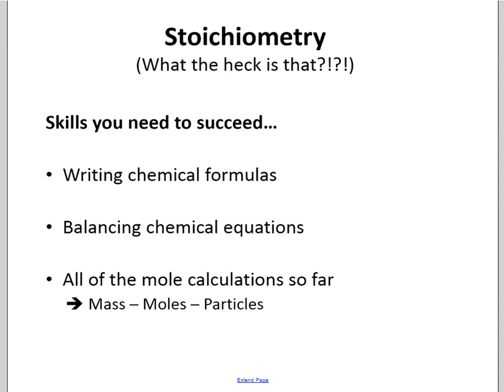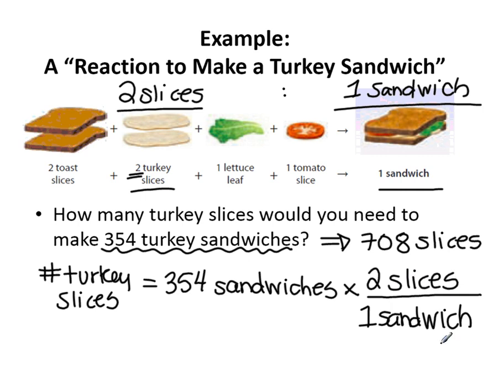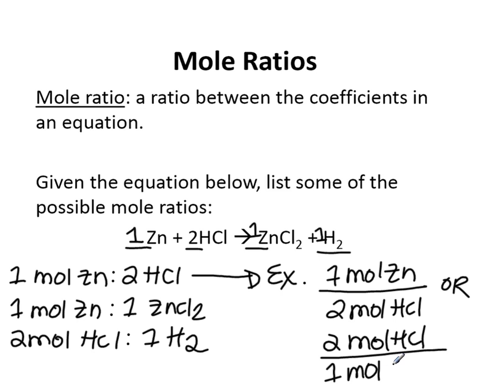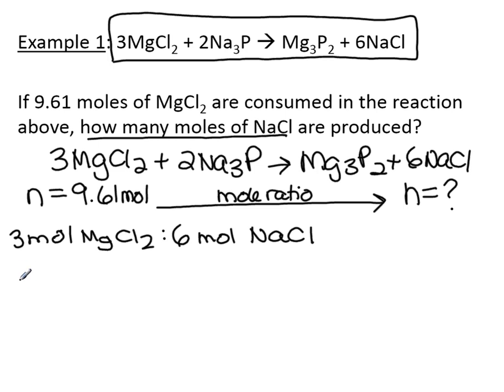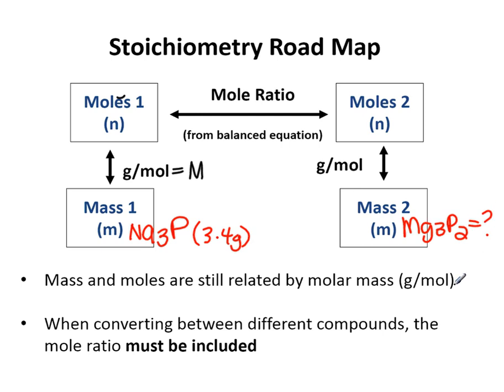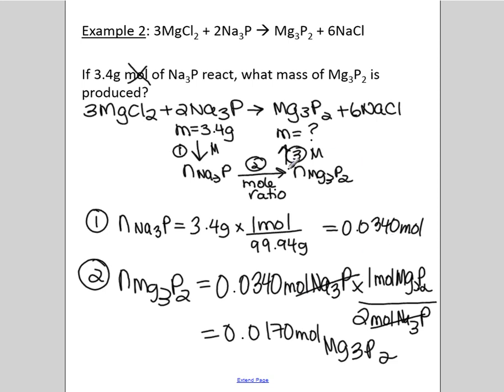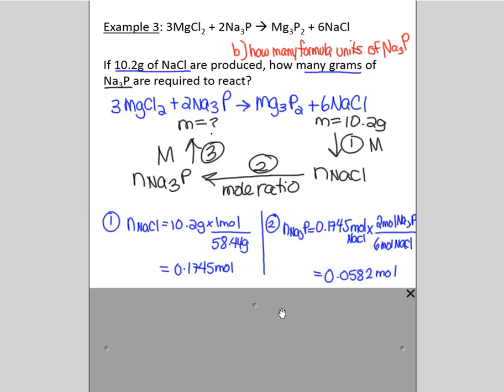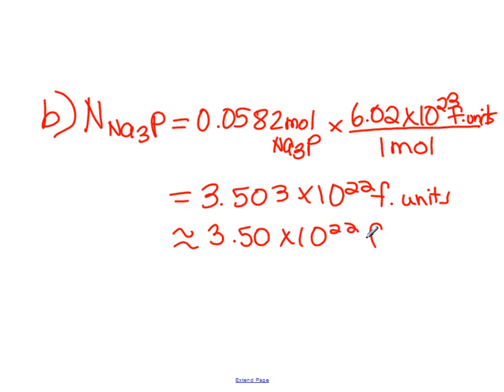Lesson 05 Stoichiometry VL